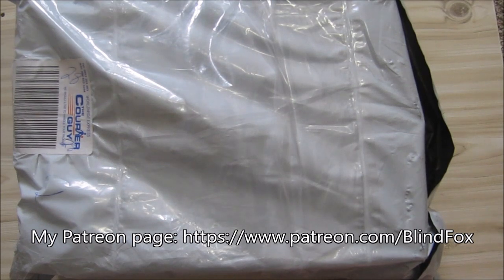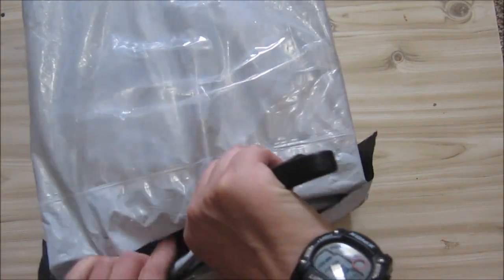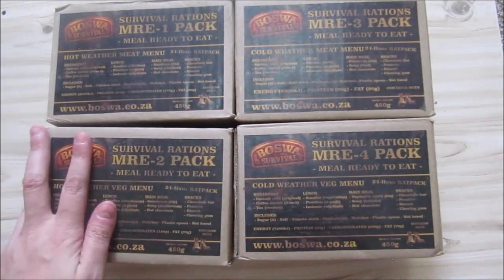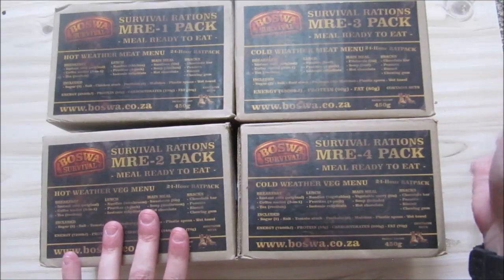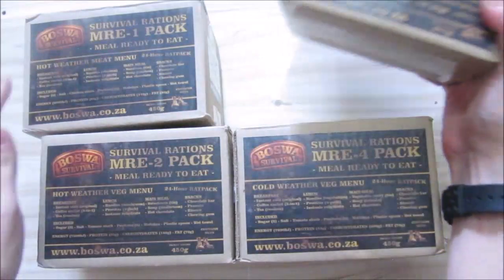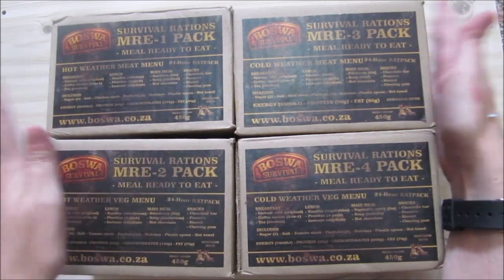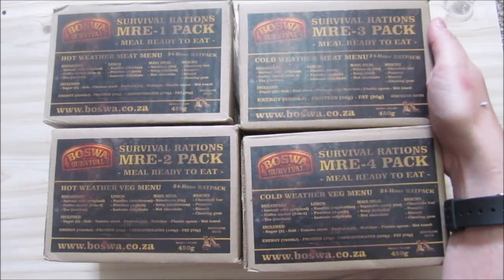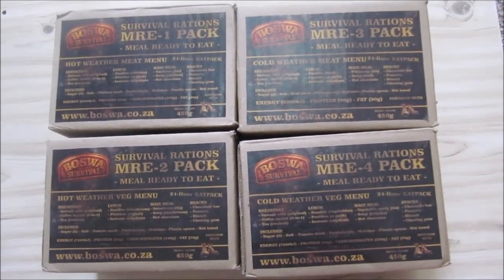Boswa Ration Unboxing: Brand New South African Rations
This is a new South African ration by Boswa. It weigh 450g and have food for a  24 hour period. This is a tinned civilian ration. The ration is made for backpacking  and where weight is a issue.